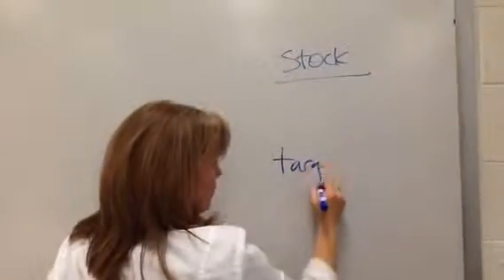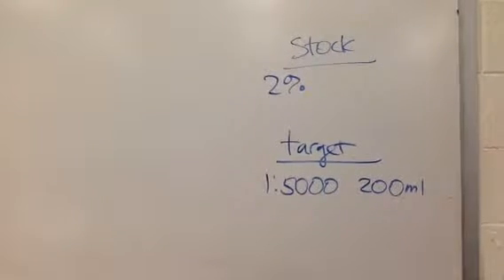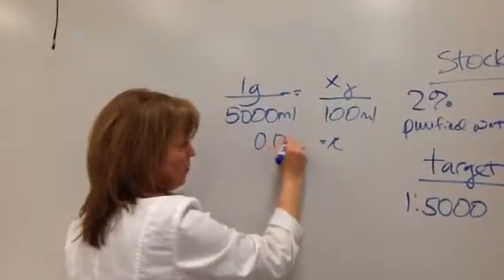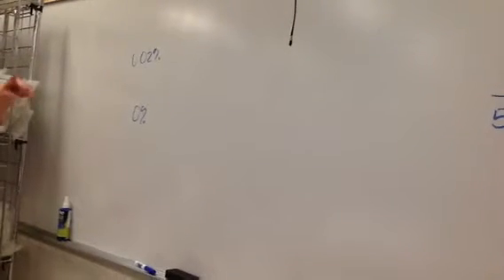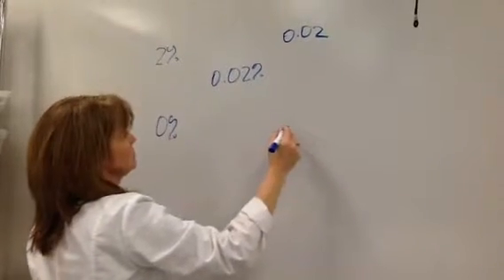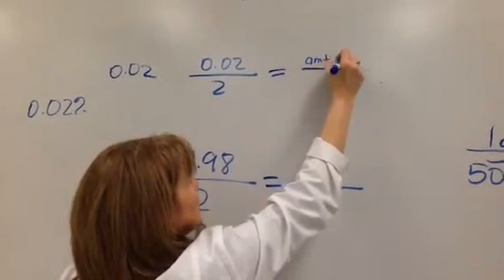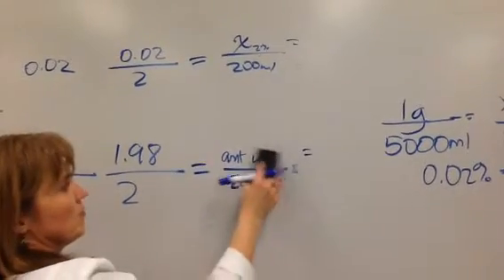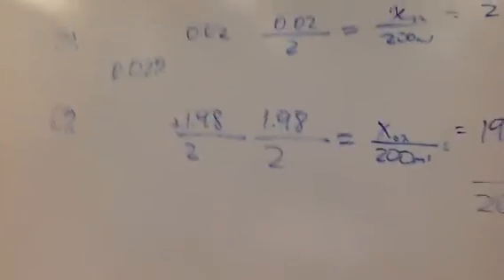BHarvey Alligation Problems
Alligation problems